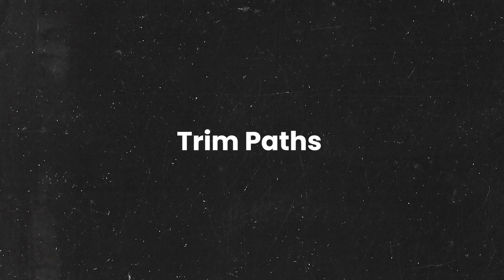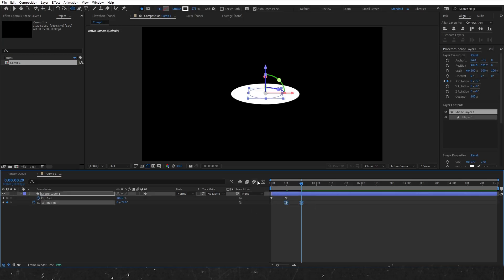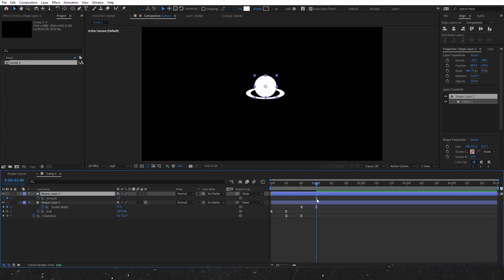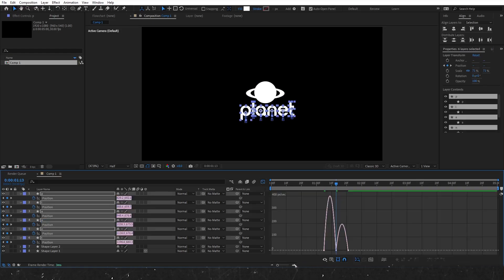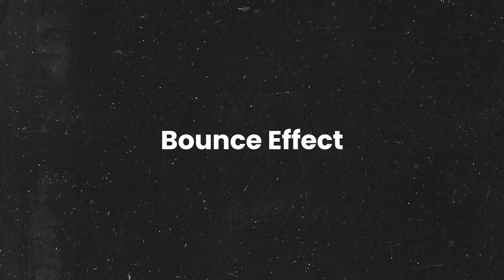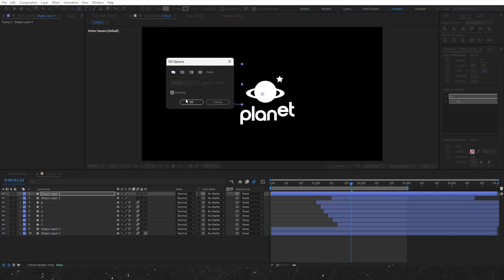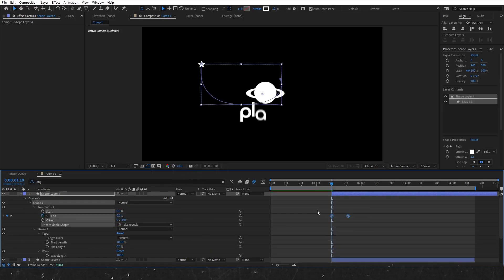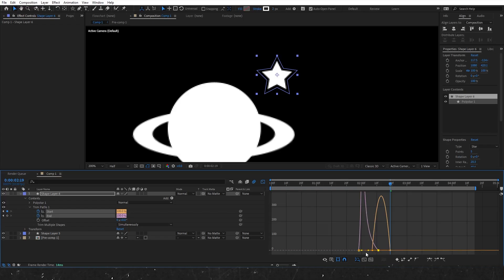8 Pro Tricks For Logo Animation in After Effects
⭐️ In this video, I covered 8 common techniques to create a logo animation in After Effects. No plugins were used to make the logo animation.  You will learn Trim Paths, 3D Rotation, and Stroke Animation. Offset Paths, Text Animation, Bounce Effect, Line Effect, and adding Small Details to your animations.